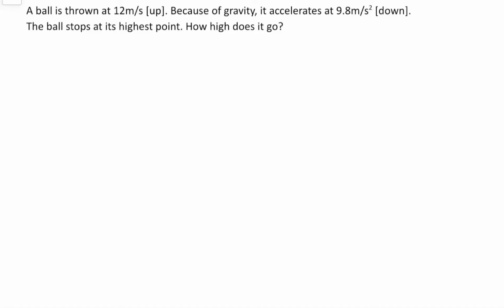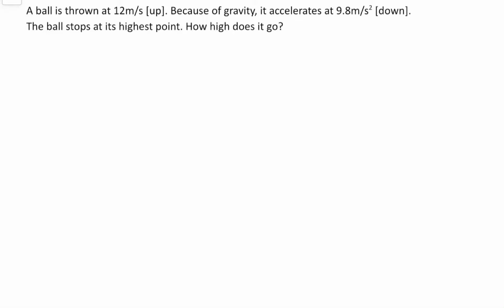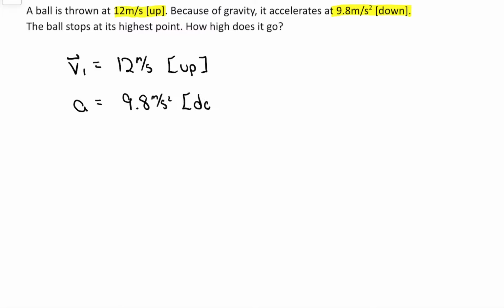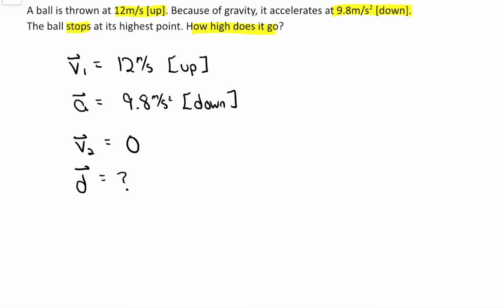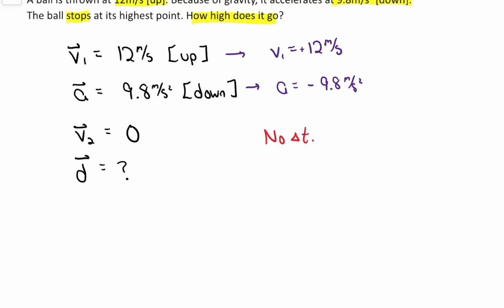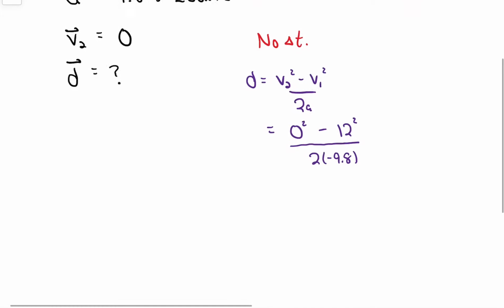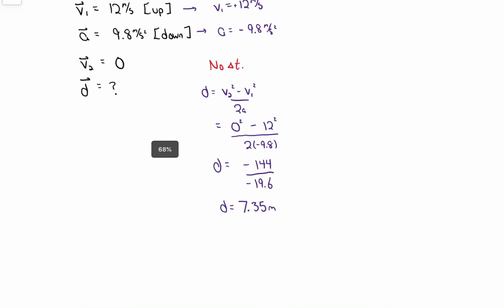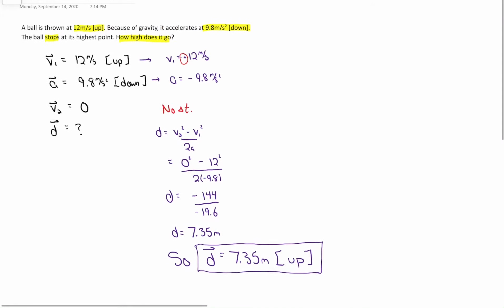Uniform acceleration example 3